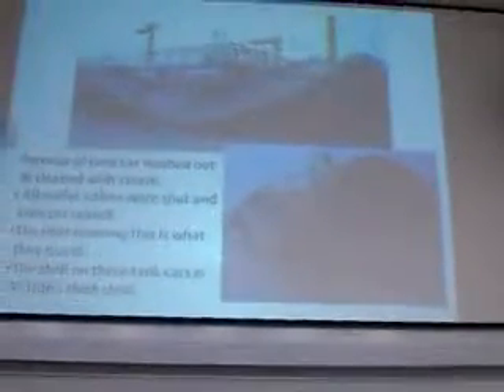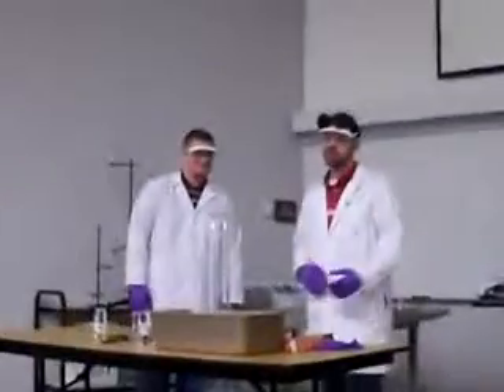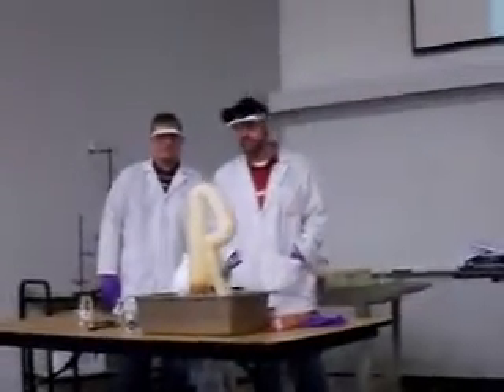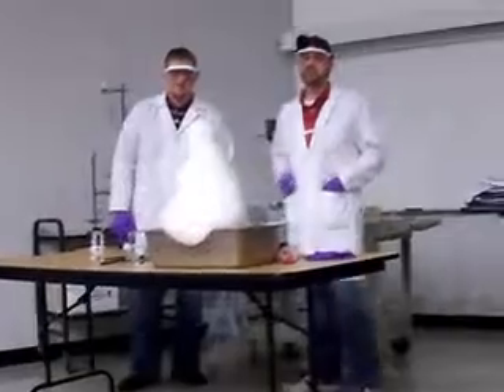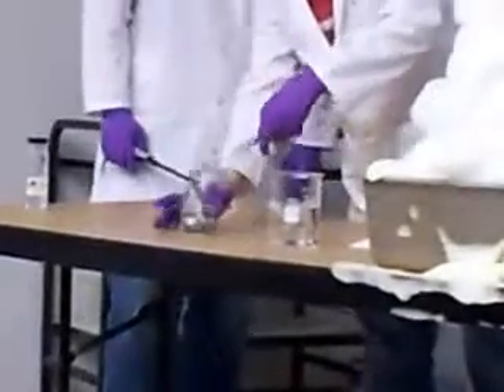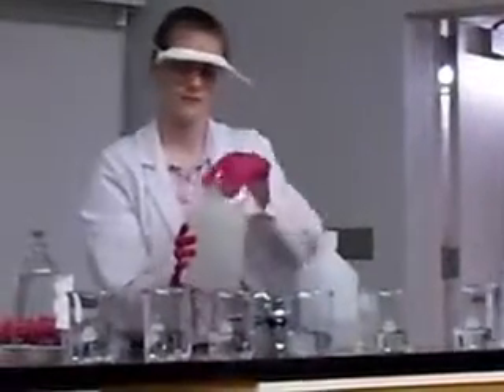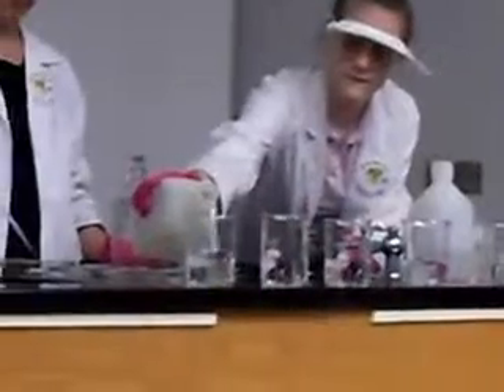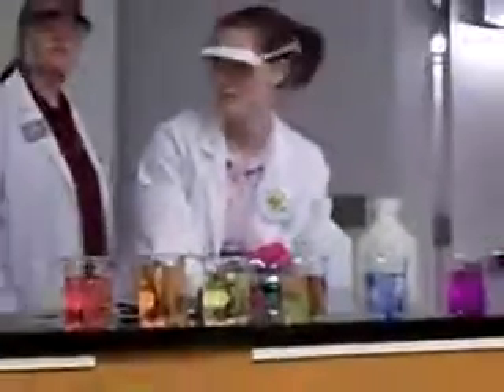Chemistry Magic 1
Missouri State Universitys College of Natural and Applied Science hosted a public lecture on the Magic of Chemistry. The professor and students presenting are all members of the American Chemical Society.  (Video: 1 of 5)